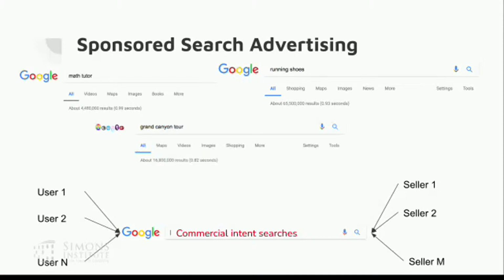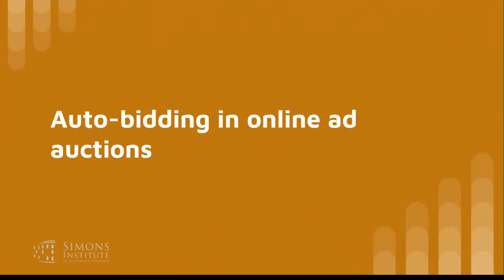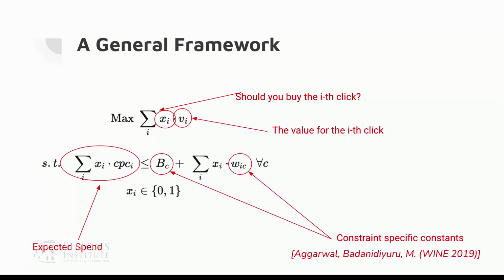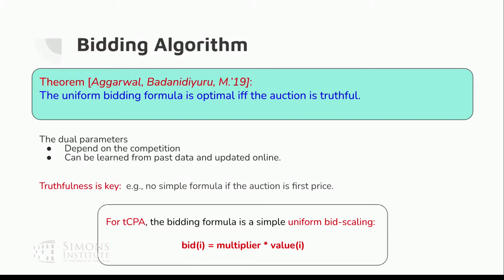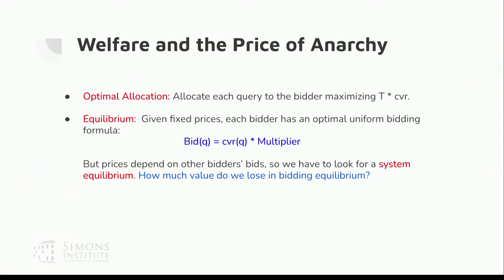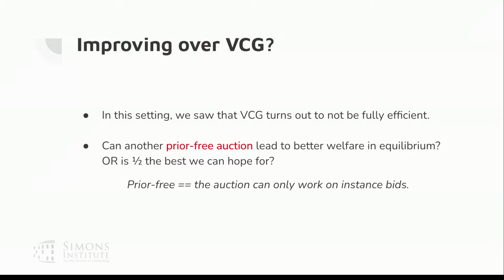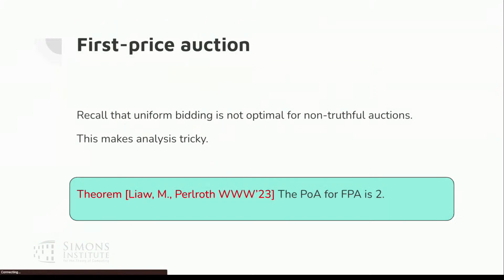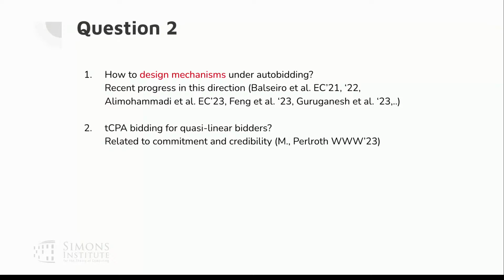Auto-bidding, Auctions, and Ad Allocation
Aranyak Mehta (Google)
Online and Matching-Based Market Design

Automated bidding has seen a growing adoption in online advertising recently. Auto-bidding systems allow advertisers to set optimized bids based on their performance goals and ROI constraints. However, auto-bidding also raises some interesting new questions and challenges related to auction design and ad allocation. This talk will discuss some recent research on these new questions at the intersection of auto-bidding and auction design.